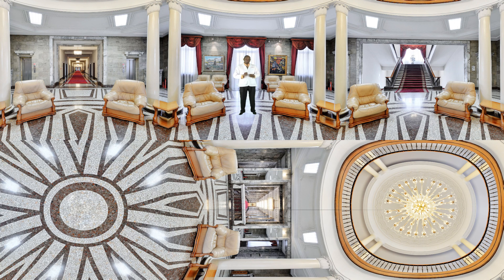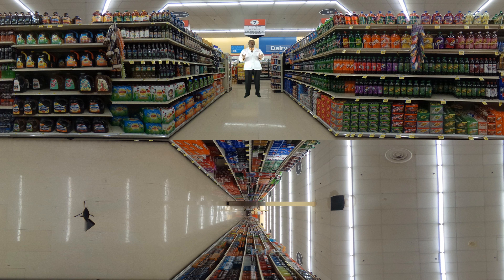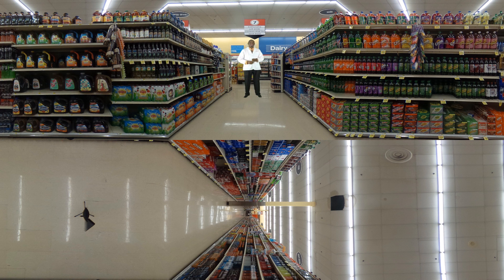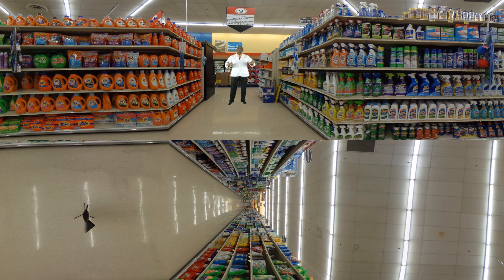Virtual Reality Occupational Therapy: Improving Visual Perceptual Skills - Beginners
In our sample Virtual Reality Occupational Therapy Session today, we will be working on visual perceptual skills (i.e. visual figure ground, visual closure, visual scanning). To be of higher benefit, we will conduct the session in a place where everyone goes. the grocery store. Join us as we take a step into the brave new world of virtual reality occupational therapy.